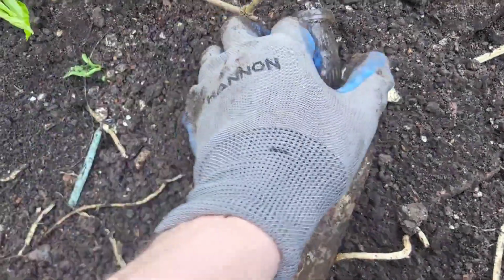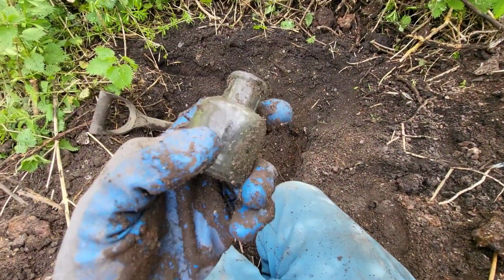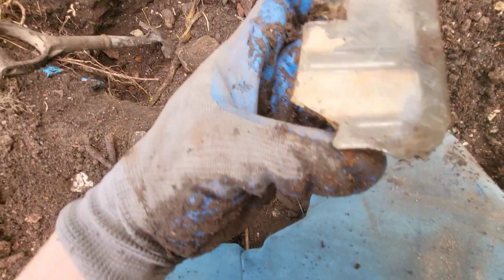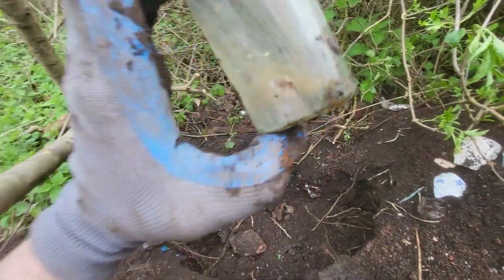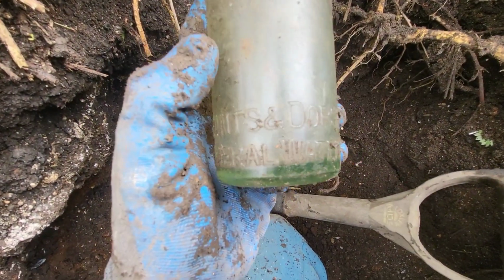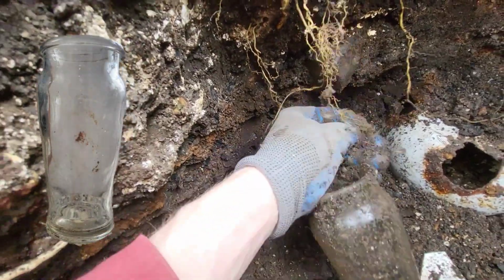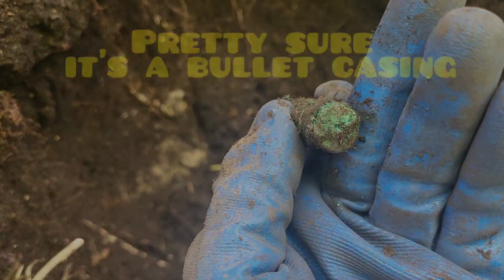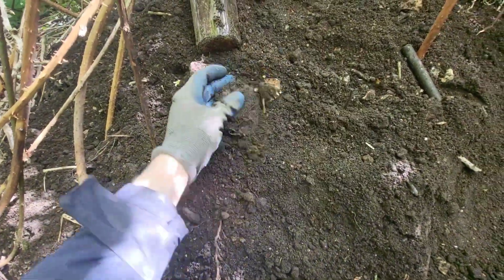Quirky Finds - Dump Digging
Today we head out for a dig at the dumpsite and find many different interesting items, including a chamber pot imported from abroad during Wartime. enjoy! 😃